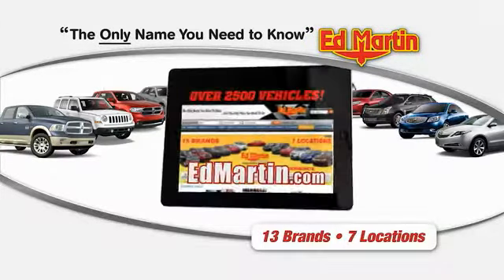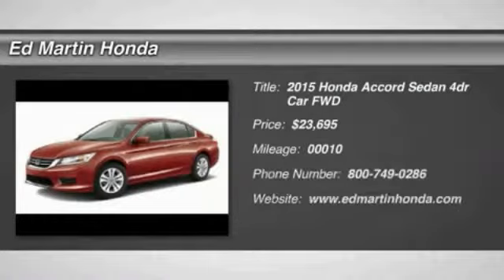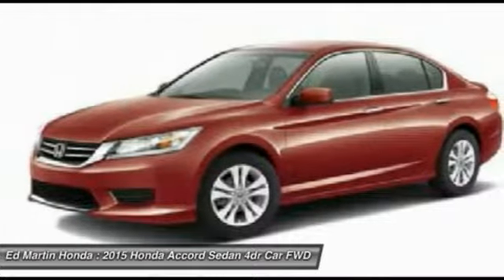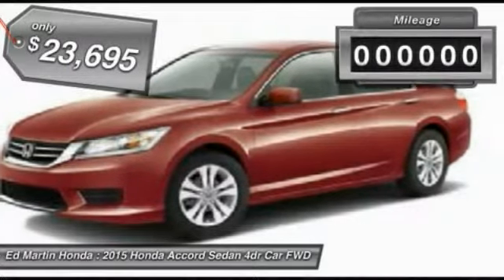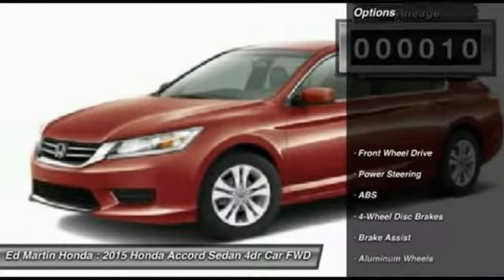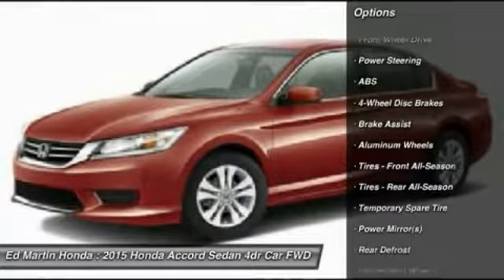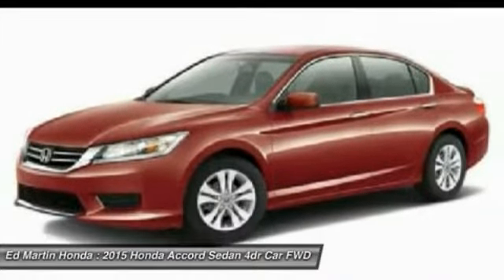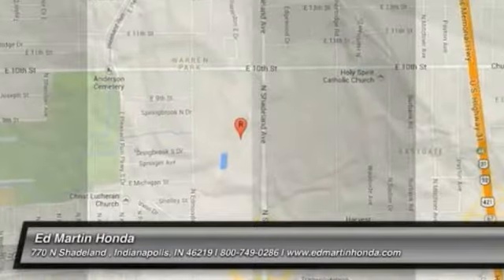2015 HONDA ACCORD SEDAN Indianapolis, IN 2AC1435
2015 HONDA ACCORD SEDAN Indianapolis, IN
Stock# 2AC1435

What began as a 2-door hatchback in 1976 has grown into today's full-size sedan. Like the rest of the car, the Accord's 5-passenger interior is a pleasing step forward. The cabin boasts soft-touch materials for a quality feel. The front seats are comfortable, and the driver's seat actually toned down the lumbar support. The rear seats have even more room, as does the trunk. Sleek, rippled sheet metal defines a more streamlined exterior that has shrunk around an interior that feels roomier than previous generations. The most surprising thing about the Accord is its refined continuously variable transmission (CVT). Mated to the 4-cylinder, this CVT feels much like a normal automatic, mimicking gear changes. Even a base Accord has good power for acceleration and passing, yet attains an impressive mileage on the highway. Move up to a V6 model with 6-speed automatic transmission, and the Accord is downright quick. For the individual looking to consume less the Accord comes as a Hybrid as well. This operates on a 141hp 2.0-liter, 16-valve i-VTEC 4-cylinder engine and a 55hp lithium-ion battery pack for a net hp of 196. The Hybrid can achieve ratings of 50 cty and 46 hwy. To help maximize efficiency, the Accord Hybrid seamlessly shifts between three distinct drive modes: EV Drive, Hybrid Drive and Engine Drive. EV Drive is 100% electric, and generally is pre-owned during braking and when starting from a stop. Hybrid Drive uses the fuel engine and electric motor to provide extra zip during acceleration, and once your Accord Hybrid is cruising with highway efficiency, Engine Drive takes over. If you want a hassle-free, pleasing family car with a reputation for quality and an immediate familiarity, you can't go wrong with the Accord.